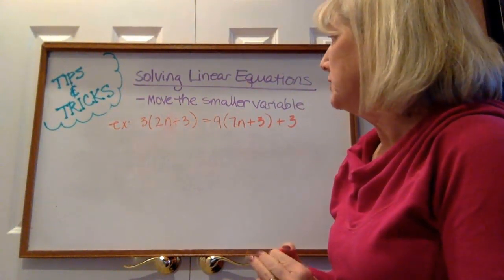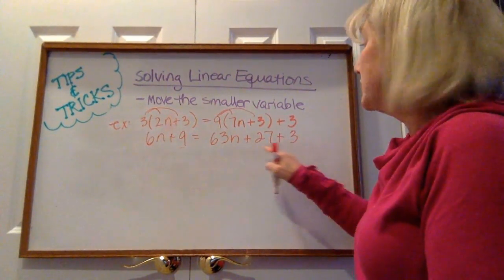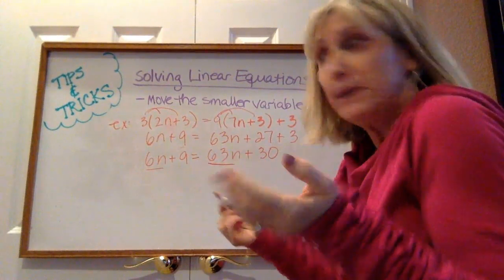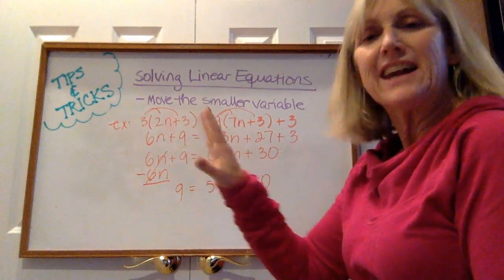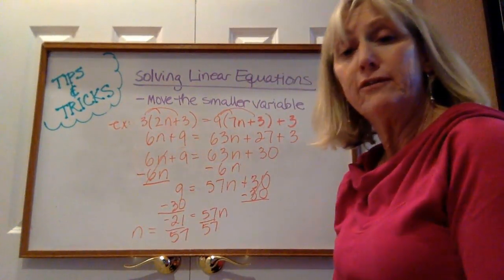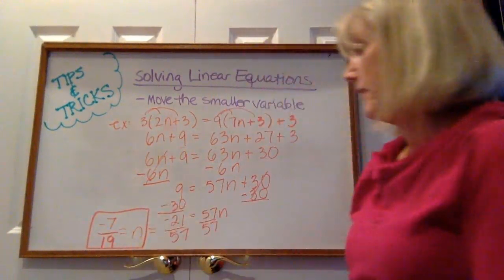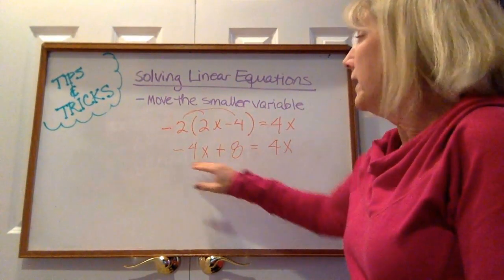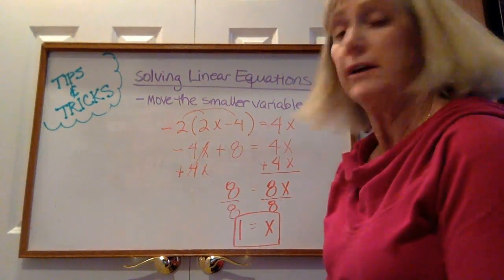Tips & Tricks - Move the SMALLER Variable when solving Linea